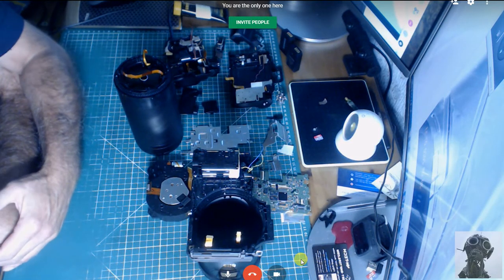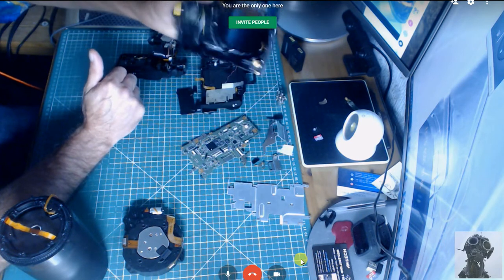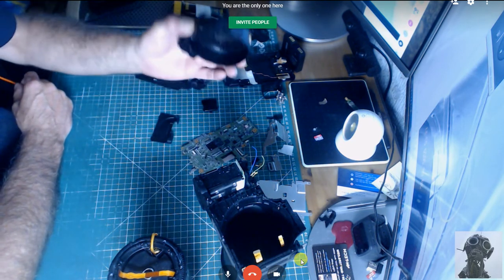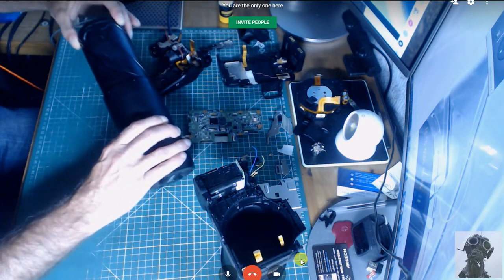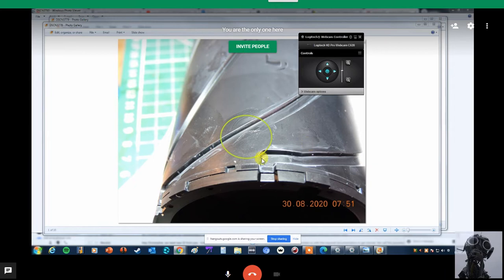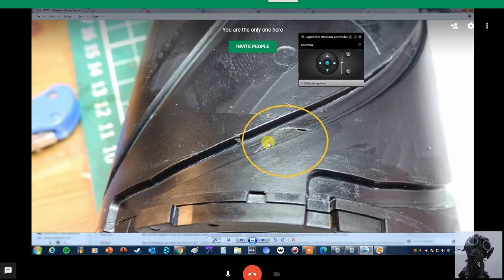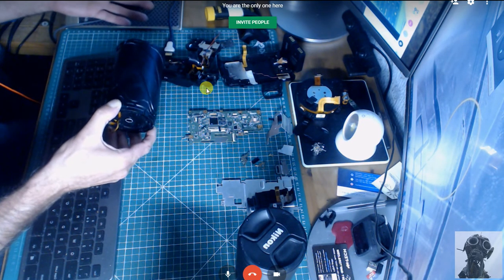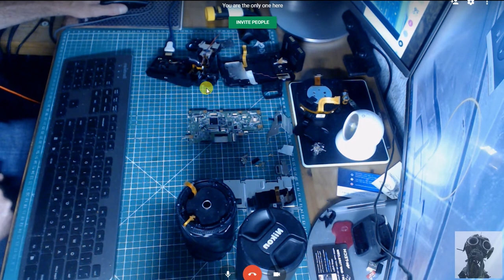DO NOT buy a NIKON P1000 Look at this FIRST!!!!!